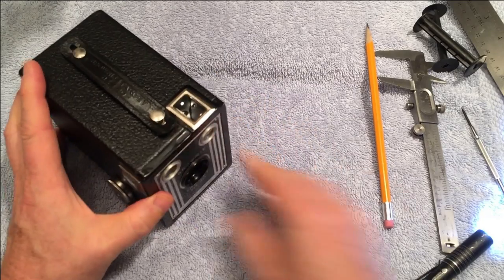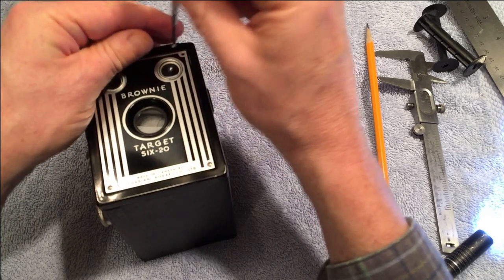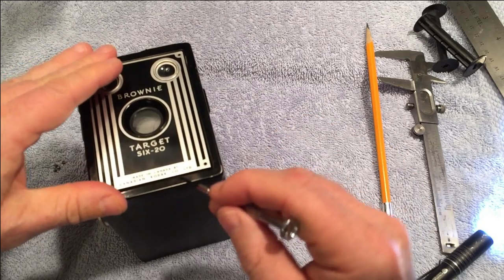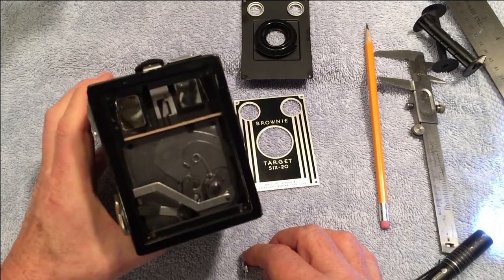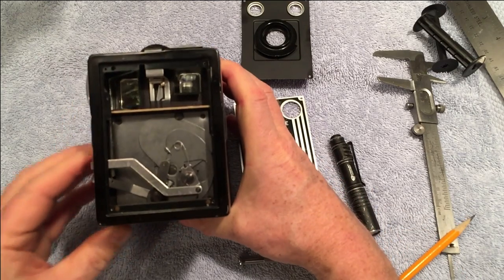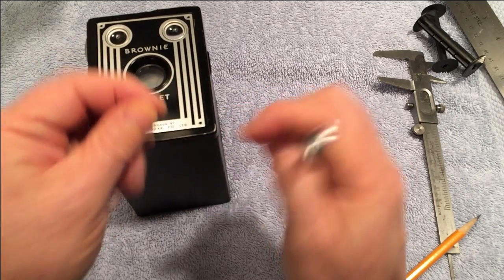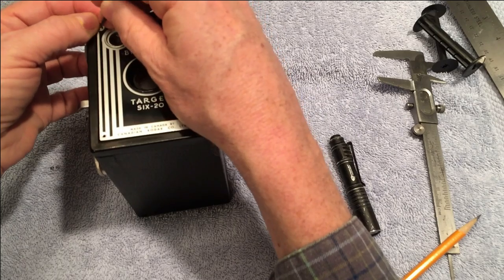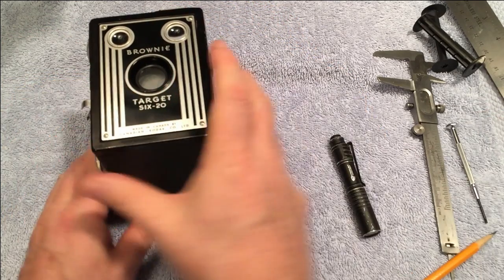Fix the viewfinders on a Kodak Brownie box camera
Frequently when you're looking for a Kodak Brownie box camera, the ad will say that the camera is in good condition, but you can't see through the viewfinders, or that one or the other of them is not working. In this video I show how to take a Brownie Target 620 camera apart so that you can clean the viewfinder, and if broken, fix it.